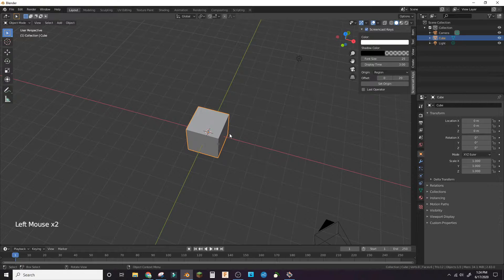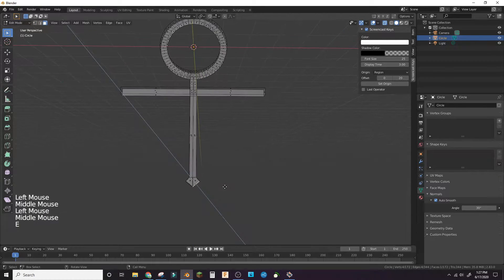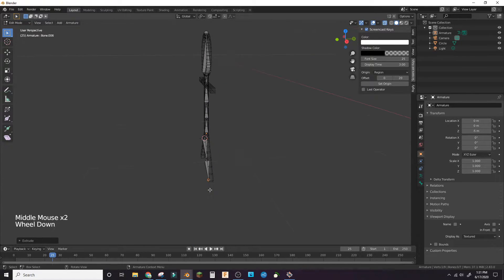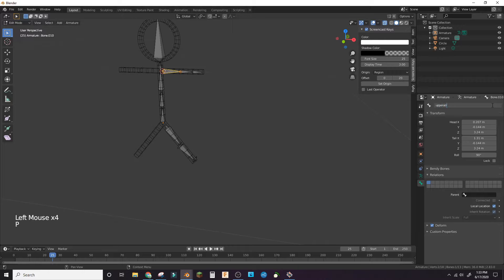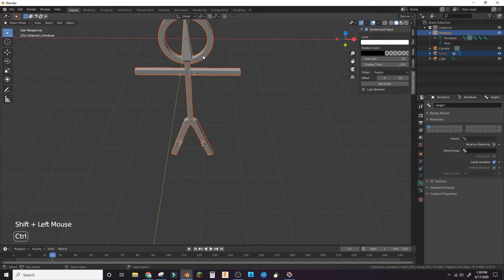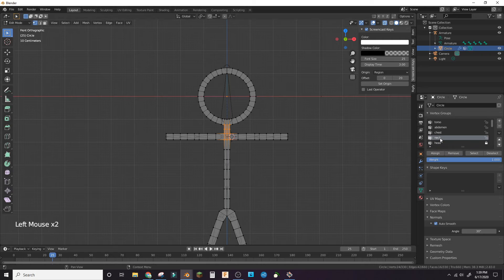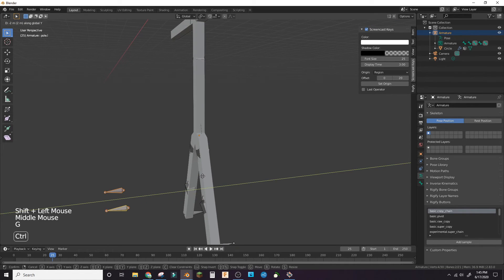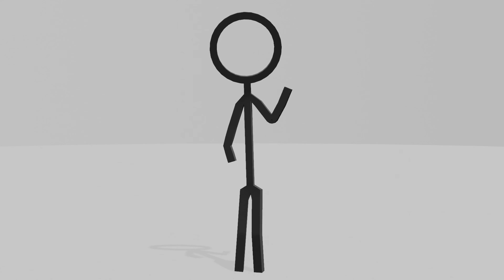How to Model and Rig a Stick Figure in Blender 2.8x! | Intermediate Tutorials | Blender 2.83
In this video I show you how to model and rig a stickman

Tools:
Blender 2.83
OBS
Filmora